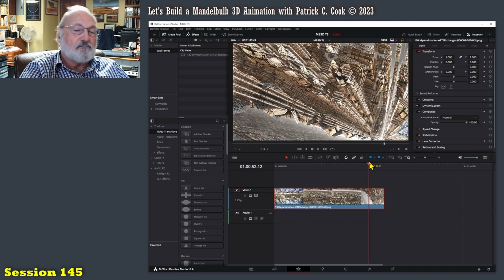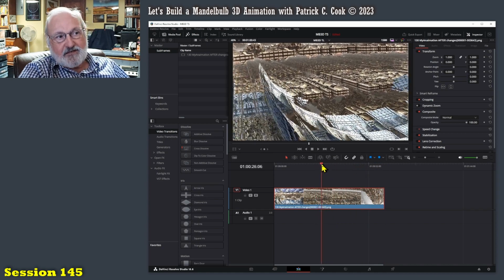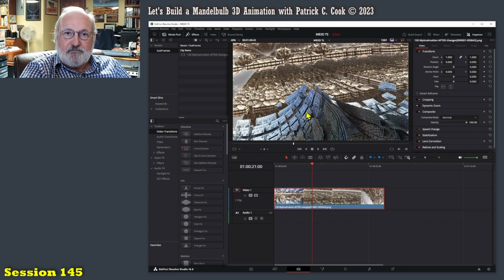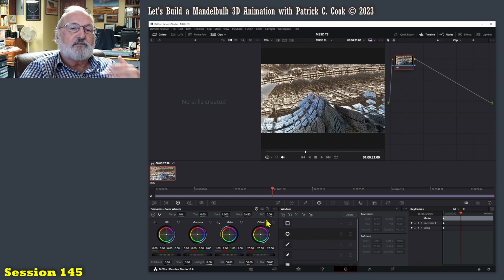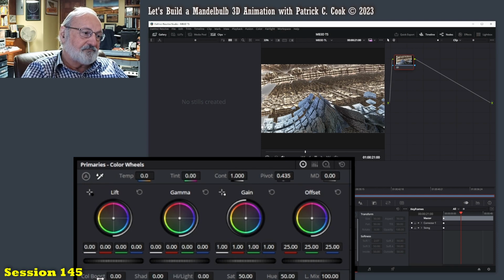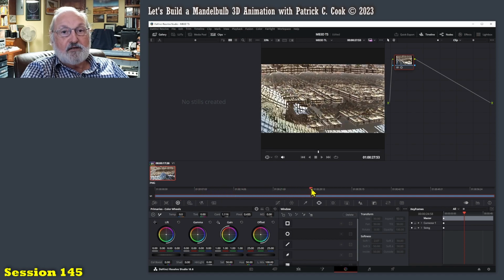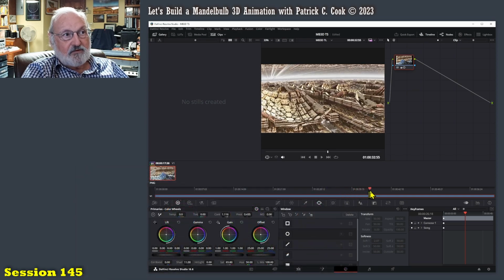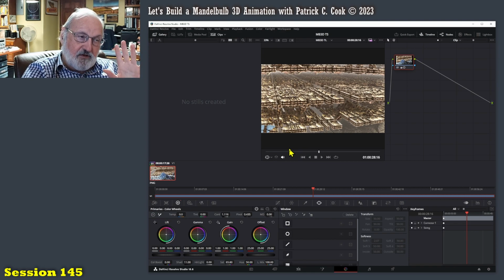TS1.145 - Continuing our animation editing with DaVinci Resolve - Mandelbulb3D Tutorial Series 1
Welcome to session 1.145 continuing our animation vide o editing with DaVinci Resolve - enhancing contrast and coloring. This session is a continuation of the tutorial series for the Mandelbulb 3D fractal generator software application. Please refer to session 1.1 of this tutorial series for a list of the topics of each session. There will be 153 tutorial sessions once all are published to this channel.